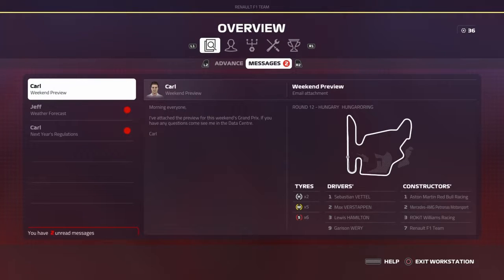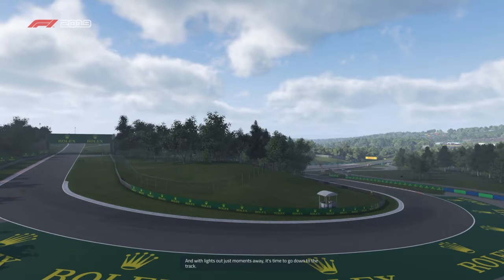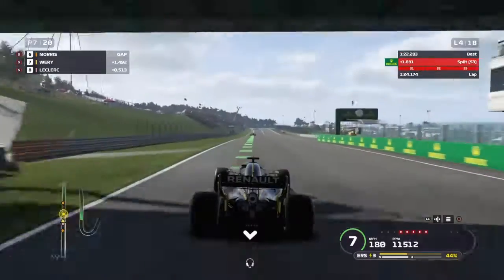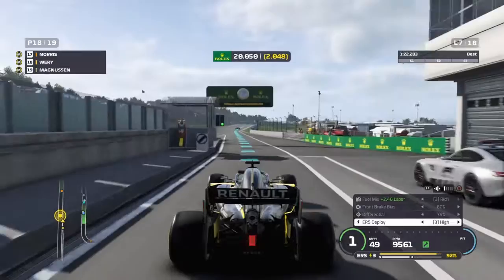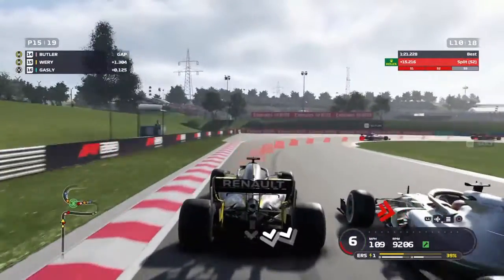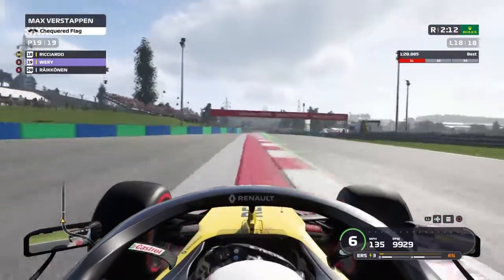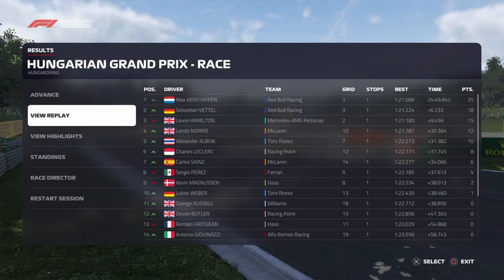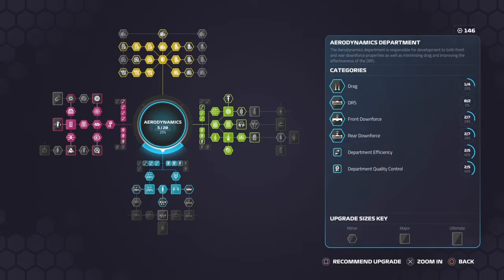F1 2019 Career Mode lets Play Part 28